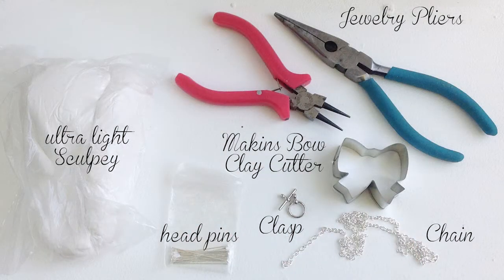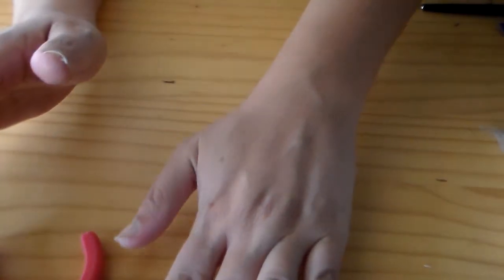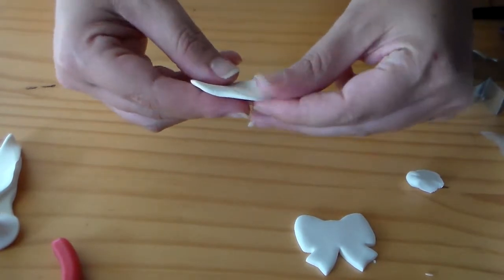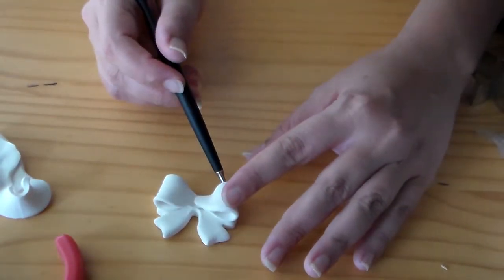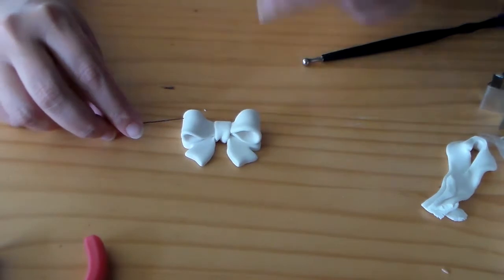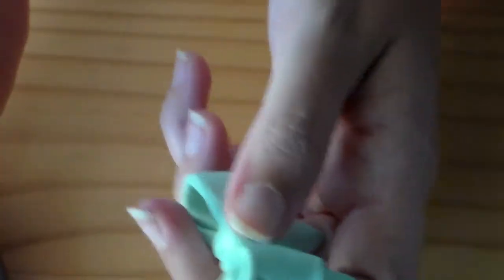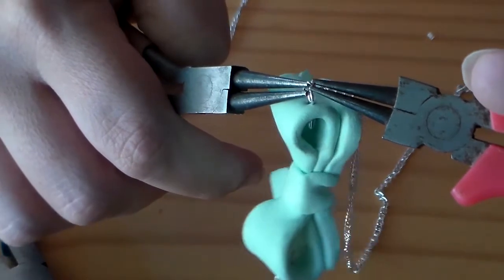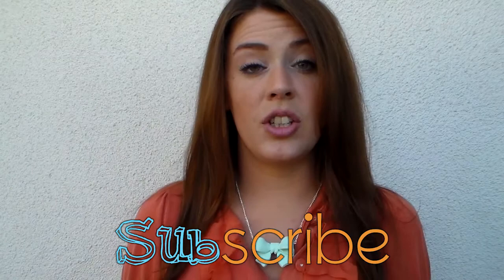Polymer Clay Jewelry Tutorial - How To Make A Cute Bow Necklace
This polymer clay tutorial covers how to make one of the more popular items in my Etsy shop, the Bow Necklace. You will need a Makins Clay Ribbon Cutter set, I'm using the largest one in the set for this project.

To find out more about the supplies I used in this project How To Make A Polymer Clay Bow Necklace

Happy Crafting!